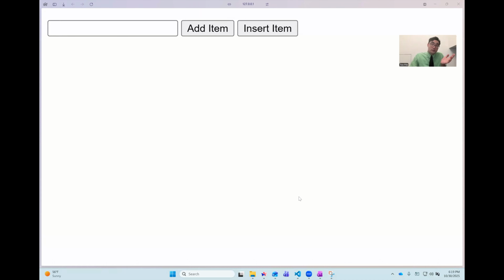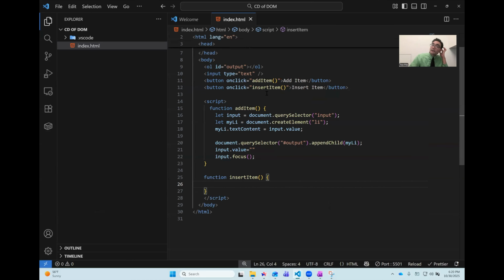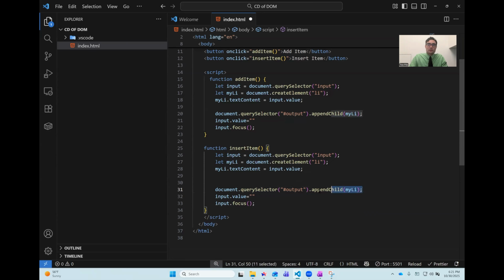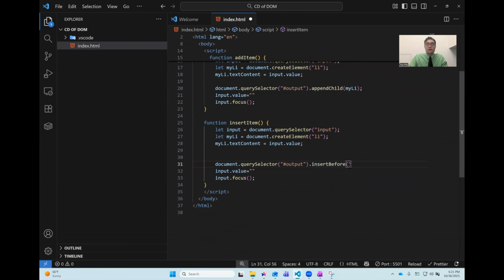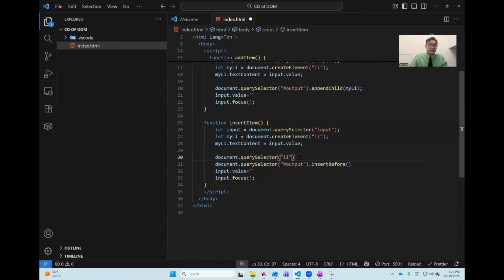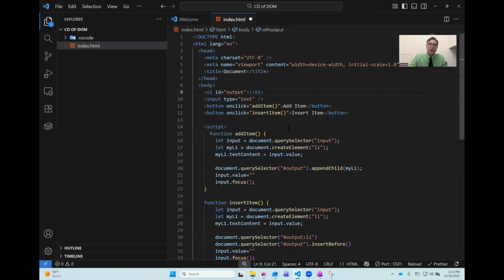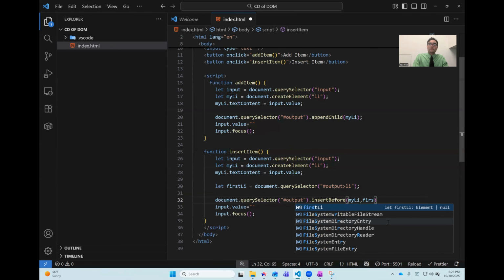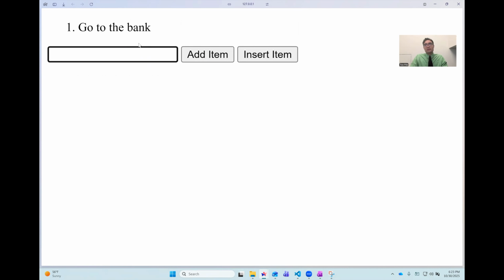Insert Before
Discusses insertBefore and how to use it to attach an HTML element to the DOM at a specified position